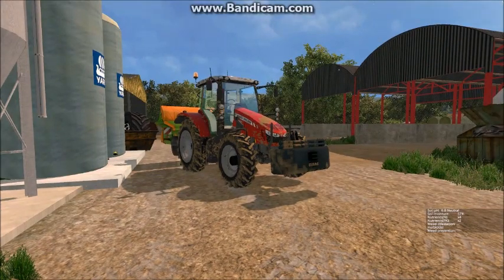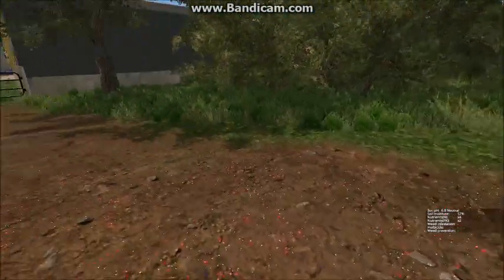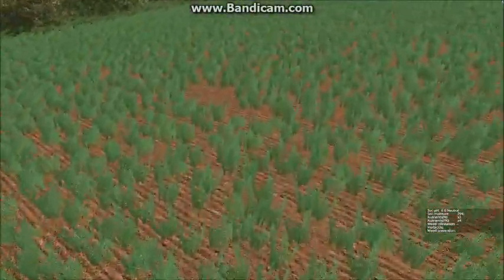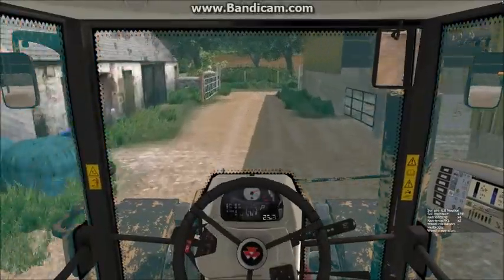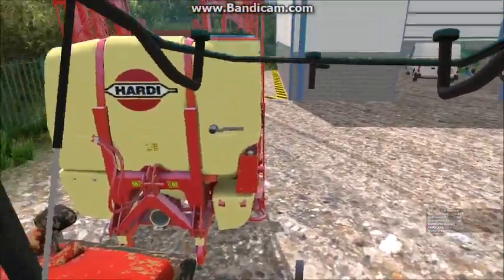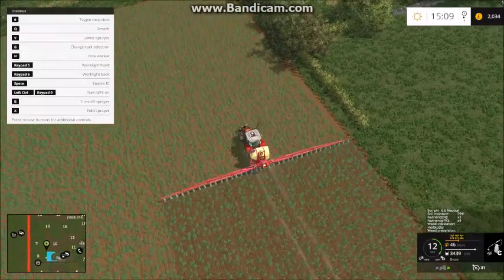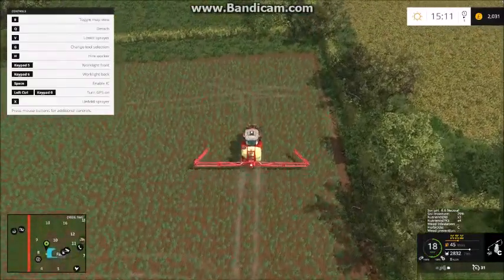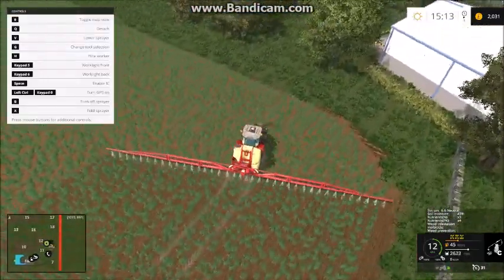FS 15 Brompton Lets play EP 9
So today we are buying some new kit and using that.